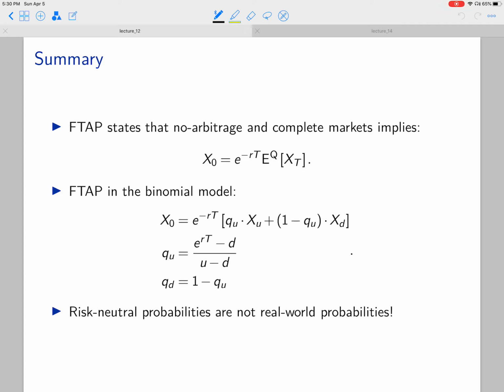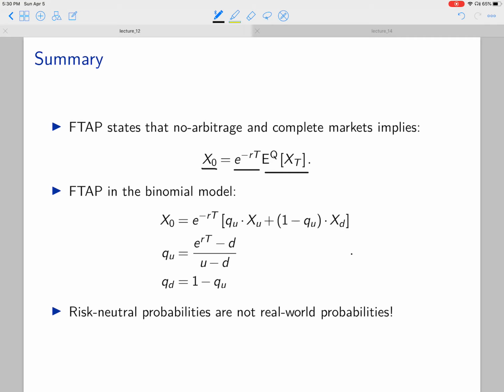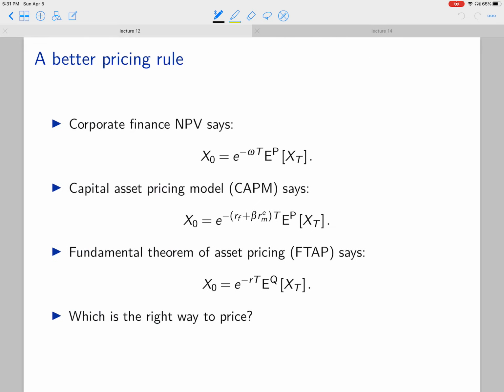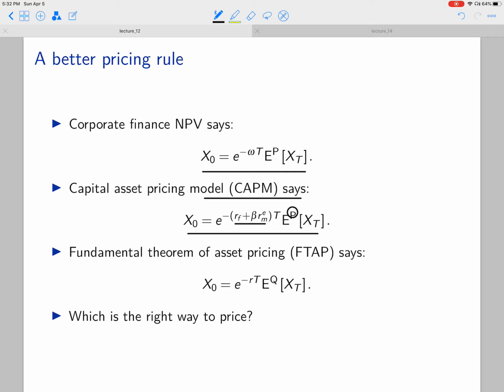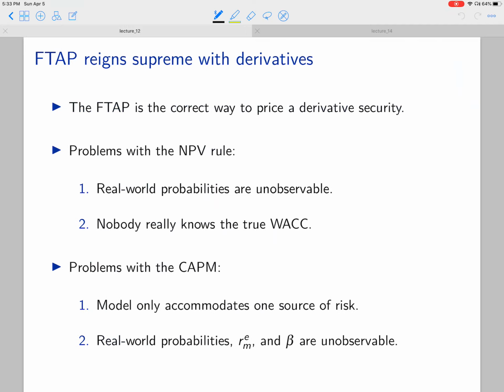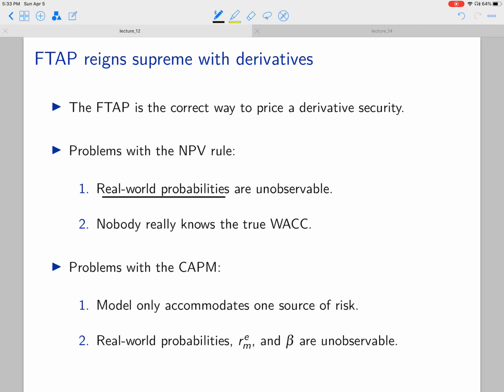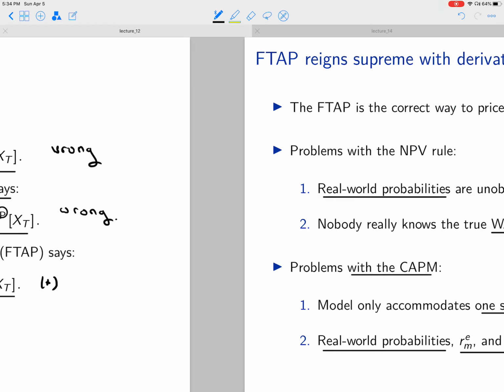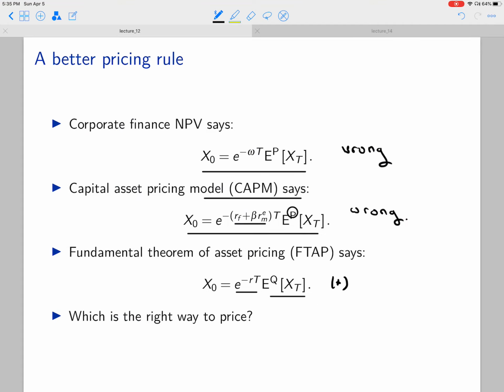Lecture 12 Part 4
Part 4 of lecture on risk-neutral pricing.